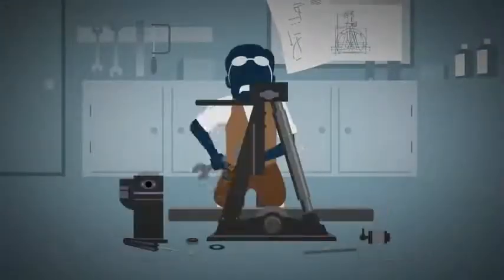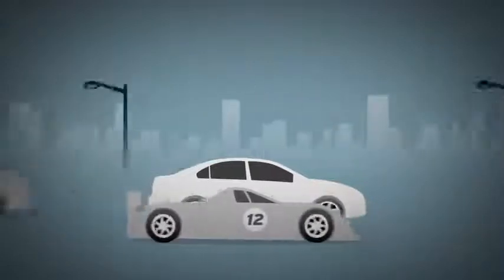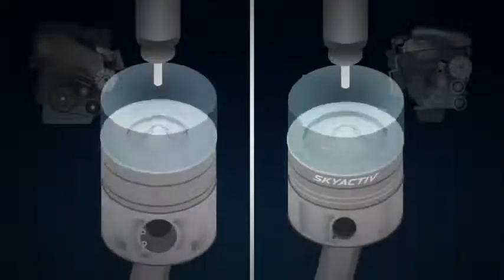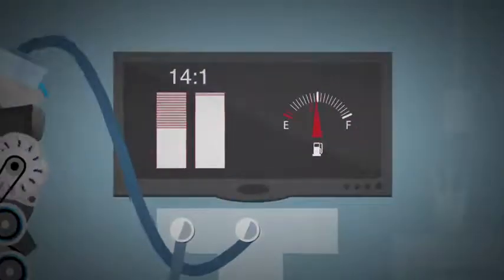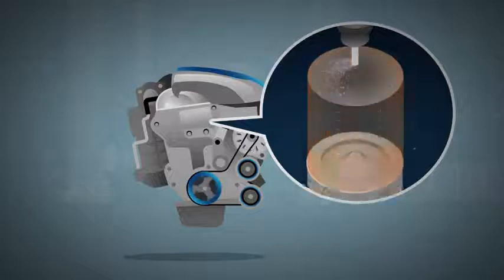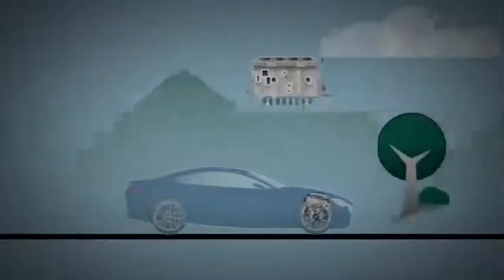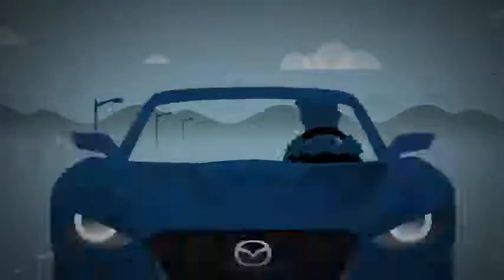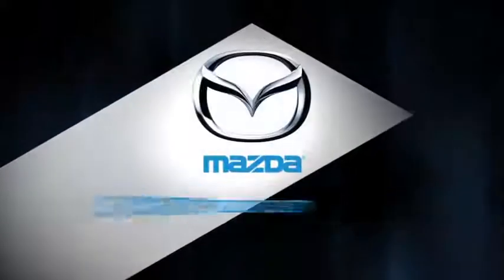Mazda's SKYACTIV®-D 2.2L Twin-Turbo Diesel Engine (5/6)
Mazda re-designed the diesel engine and made it into a cleaner beast that produces more torque and better fuel consumption.